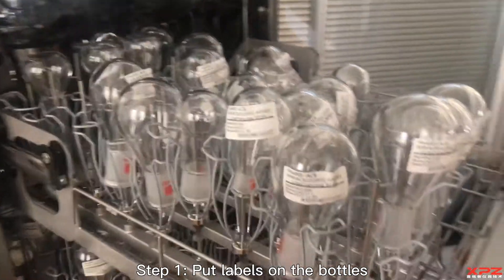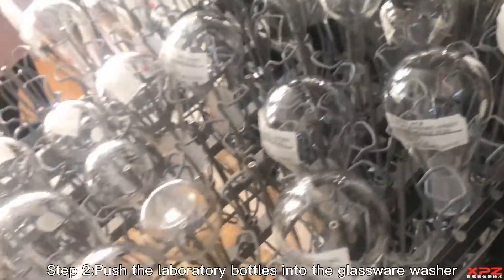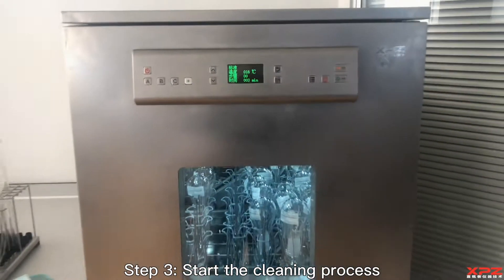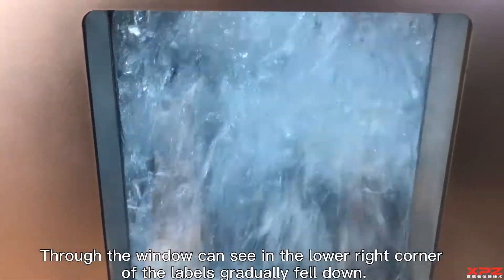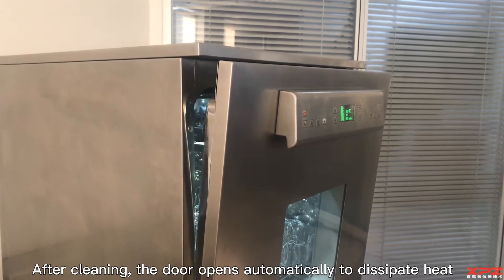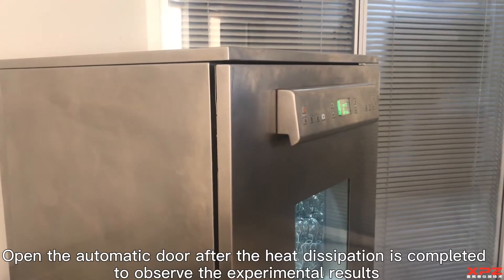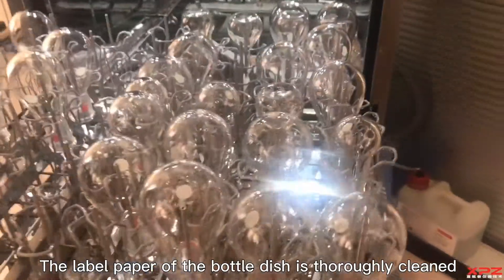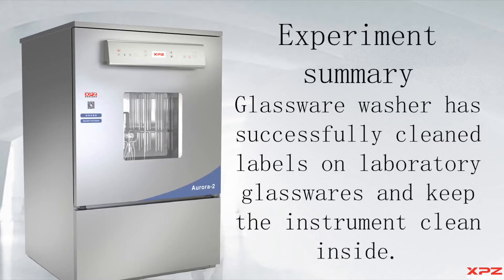Labels cleaning in laboratory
Let's see how labels can be cleaned.